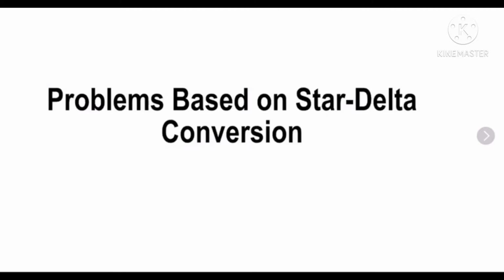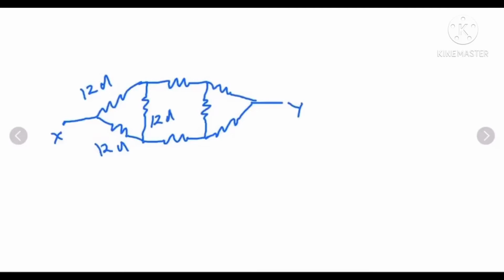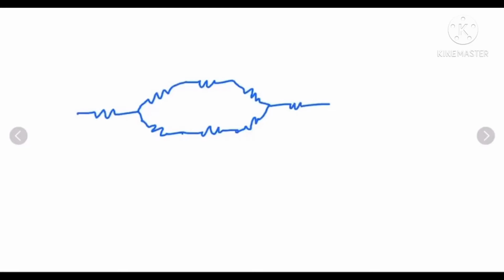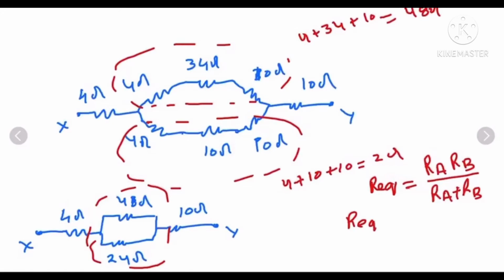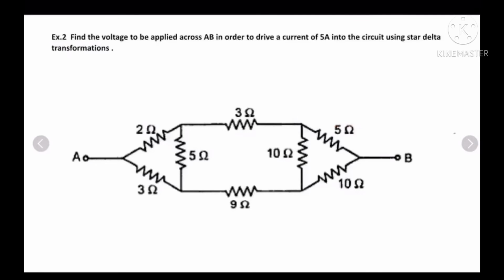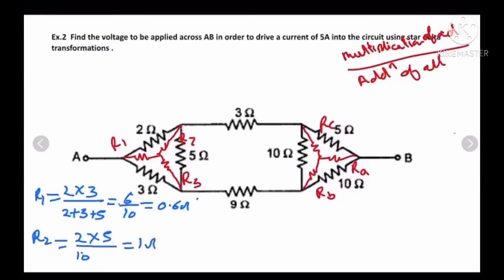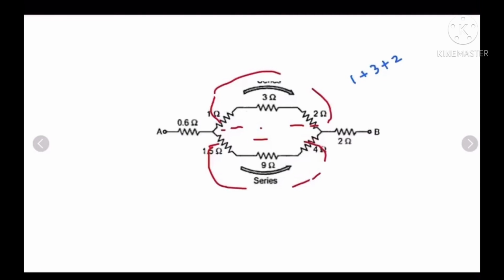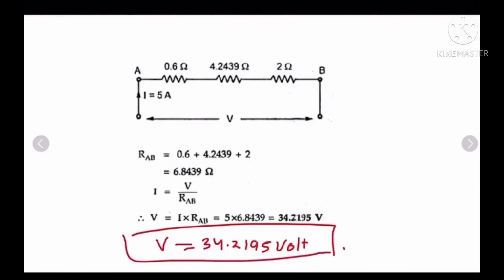Problems based on Star-delta conversion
Two problems based on Delta to star conversion

Important formulas